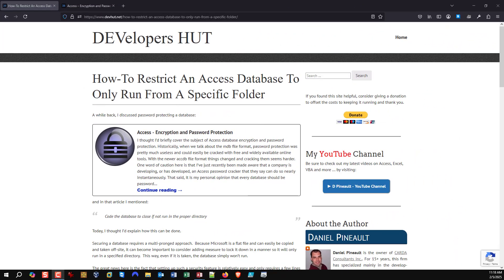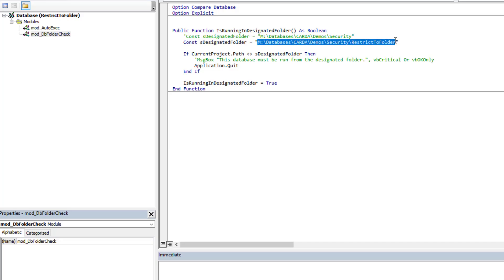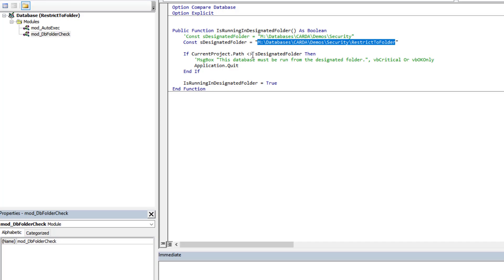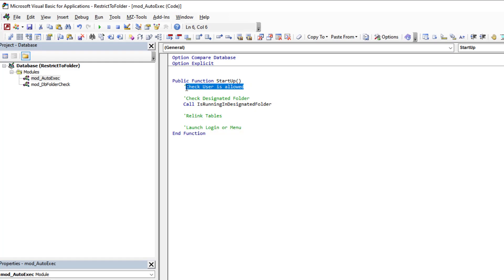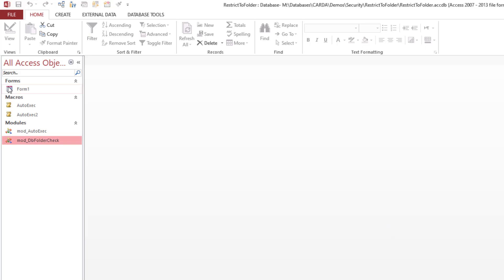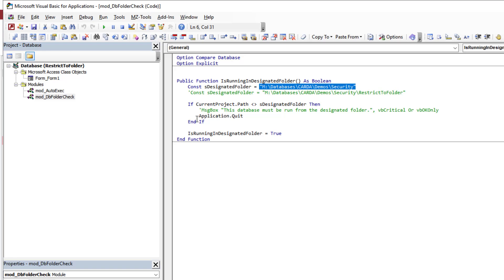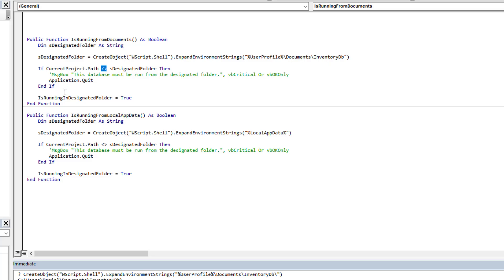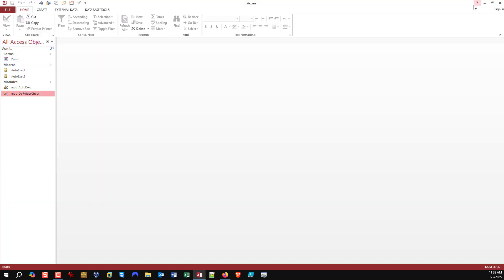Restrict A Microsoft Access Database To Only Run From A Specific Folder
Locking down the folder from which a Microsoft Access database can run, or not run from, can be one elements to better security,

In this video I explain how you can restrict a database to only run from a specific folder or inversely how you can insure in never runs from within a specific directory.

Why the different approaches?
One can be used to enforce a specific file location (standardized installation) and the other can be used to ensure user never run a shared copy, for instance, on a the server.

I provide all the code, explain how to set it up to work with the AutoExec macro or a startup form and discuss using dynamic paths based on the current user's profile.

Join me to learn all about locking down your database to only run from a specific folder!